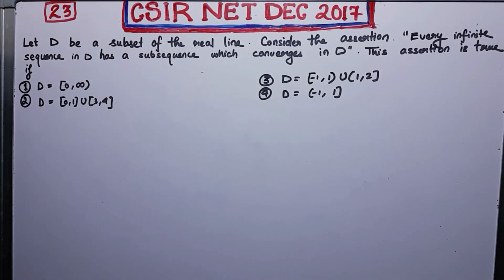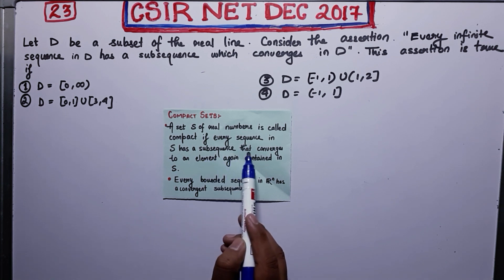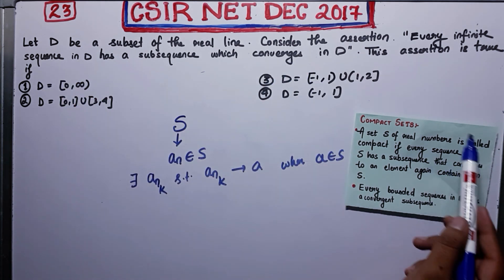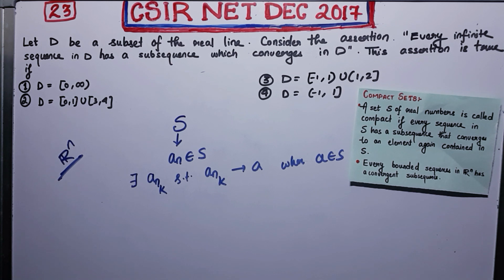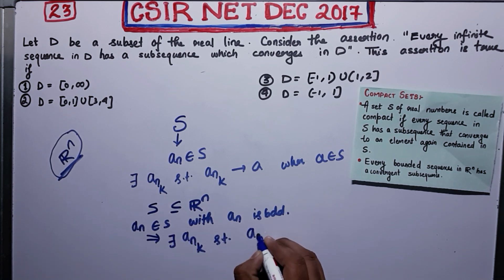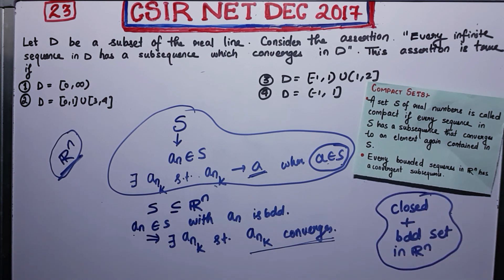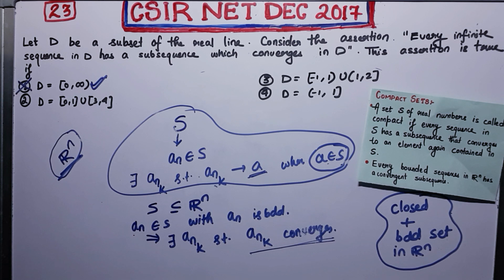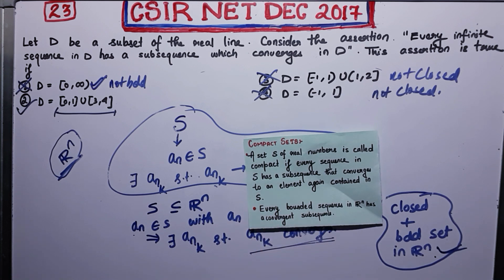CSIR NET Dec 2017 Question 23 | Sequential Definition for compactness | Real Analysis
Question 23
REAL ANALYSIS

Category